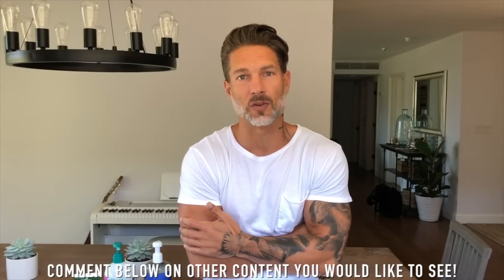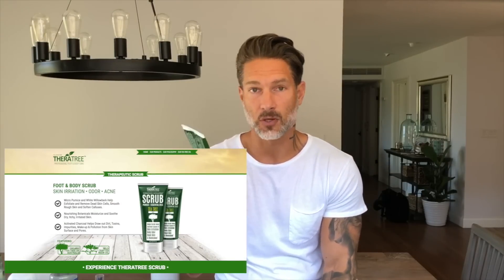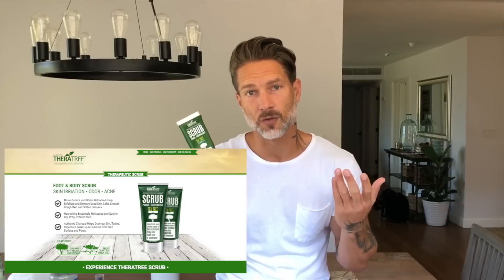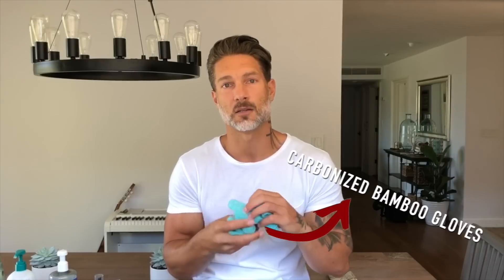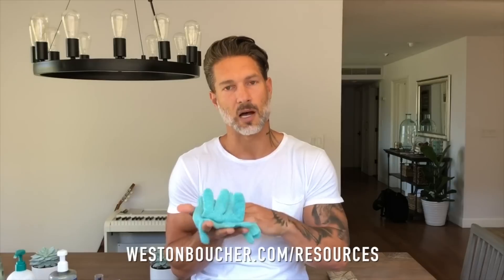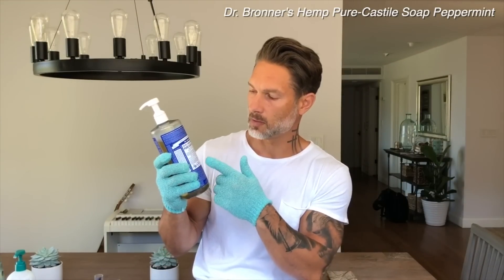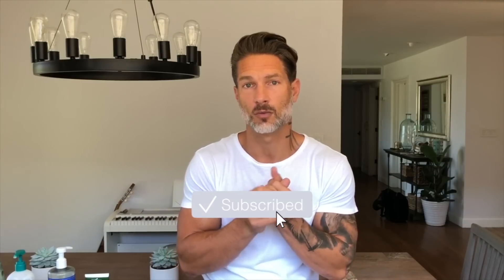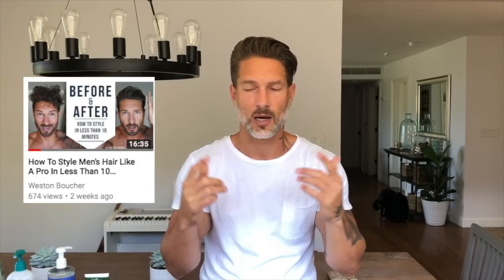MY MORNING ROUTINE – Skincare Secrets From A Male Model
LA Model & Men's Health Cover Guy @westonboucher talks about his top skincare tips and industry secrets he’s learned after years of being on set for shoots.

MENTIONS //

PRIVATE FACEBOOK SUPPORT GROUP // Join the Brigade!

MORE OF MY VIDEOS THAT YOU MIGHT LIKE //

DOWNLOAD THE eBOOKS!

THE YEAR ROUND 6 PACK // How I Train & What I Eat //

HOW TO BECOME A MALE MODEL // The Ultimate Cheat Guide

Detailed sections include:
WHERE TO START
WORKING & SIGNING WITH AGENCIES
HOW TO AUDITION
WHAT TO WEAR
HOW TO BOOK SHOOTS
HOW MUCH YOU CAN EXPECT TO MAKE
DISCOVERING YOUR LOOK
POSING & EXPRESSION BASICS
NETWORKING
HOW TO CREATE YOUR BOOK/PORTFOLIO
COMMERCIAL ACTING TIPS
LOOKING YOUR BEST
PSYCHOLOGY OF MODELING
BASIC DIET & TRAINING TIPS
HOW TO BE SEEN
& MUCH MORE!

A step by step 47 page eBook of firsthand, coveted industry tips to jumpstart your career RIGHT NOW.

ABOUT //
Weston Bouchér is an international male model based out of San Diego & Los Angeles, California.

Weston loves beach volleyball, WW2 era motorcycles, classical guitar, health & fitness, photography, travel, humanitarian work, being present, and his numero uno role model is Christ.

My hope is to share my experiences in the industry and save you from a lot of trial and error while also offering advice that applies to any guy when it comes to style, grooming, health & fitness, and social media growth." -Weston

VIDEO EDITOR // @cuongcongo